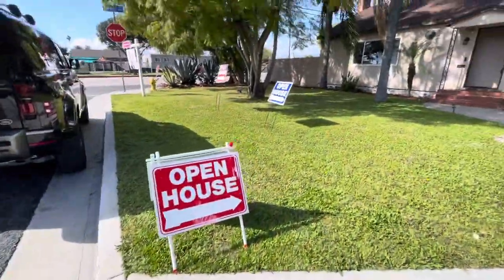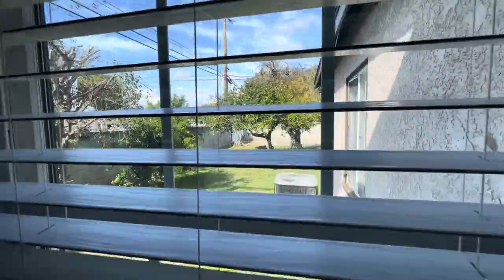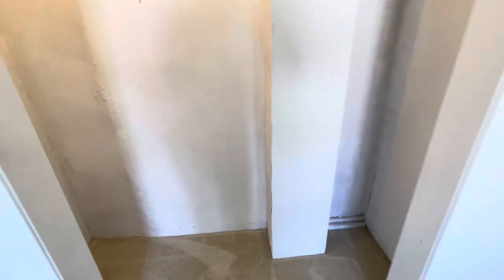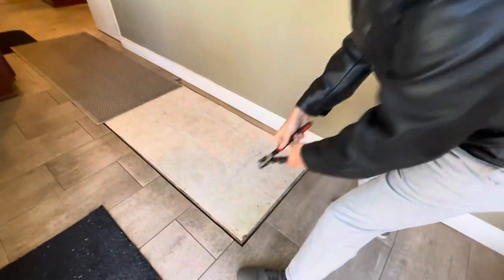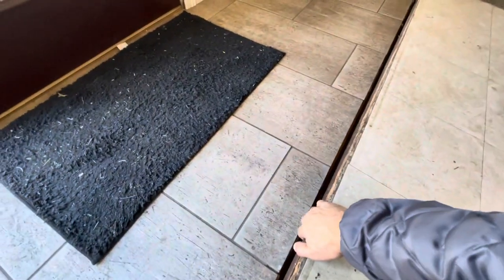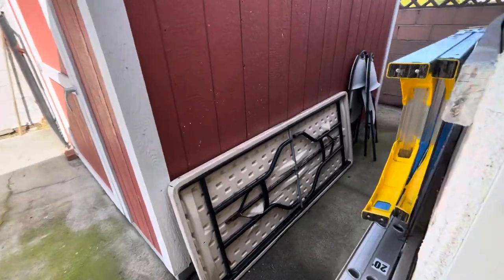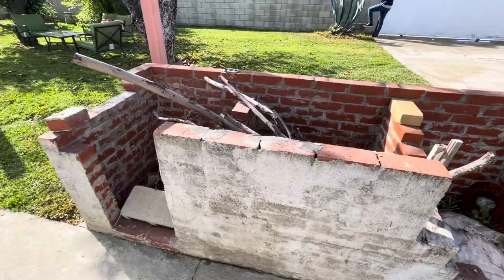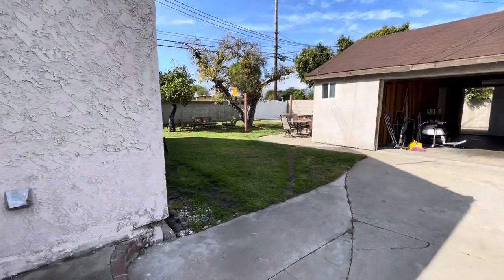House in Whittier, with trailer parking